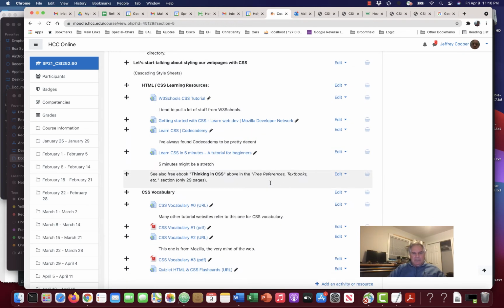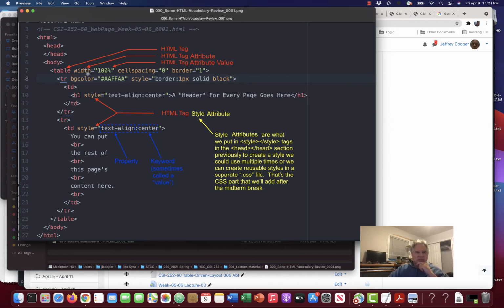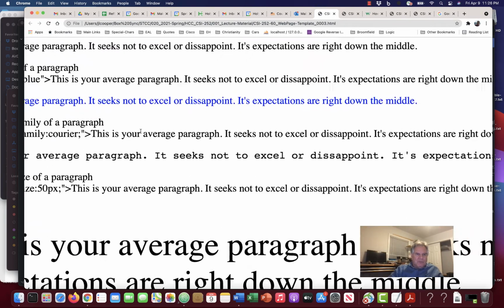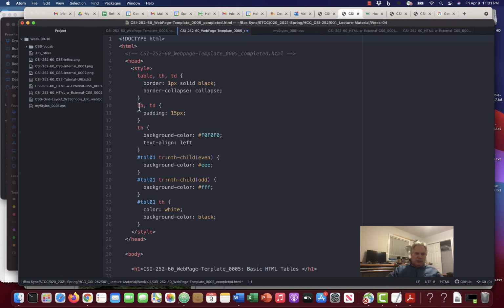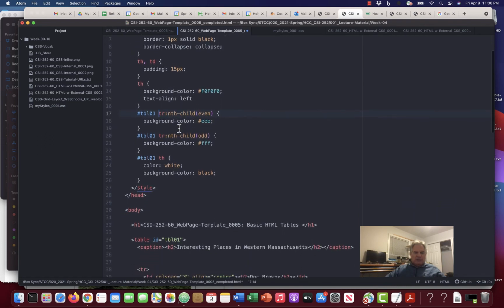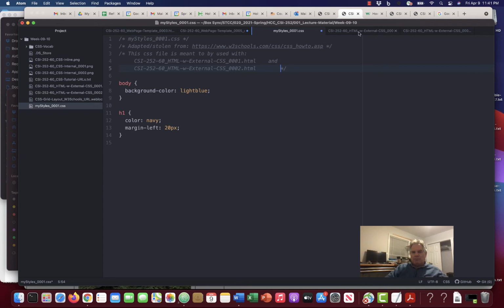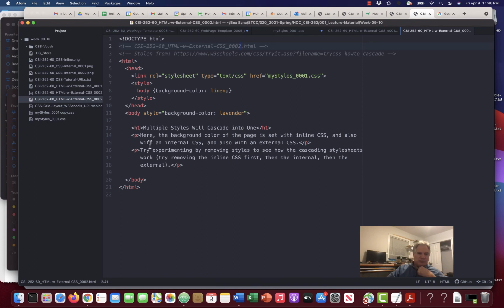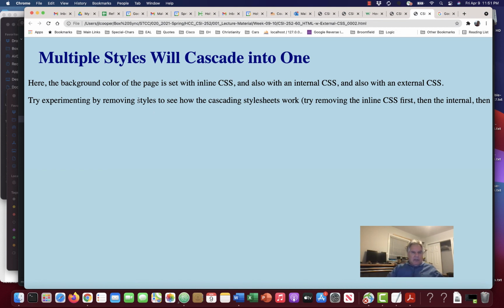CSI 252 60 Week 09 10 Lecture 01